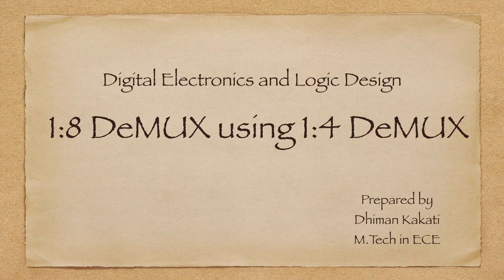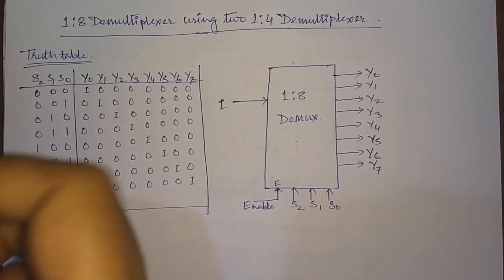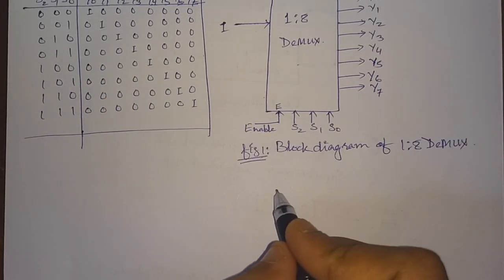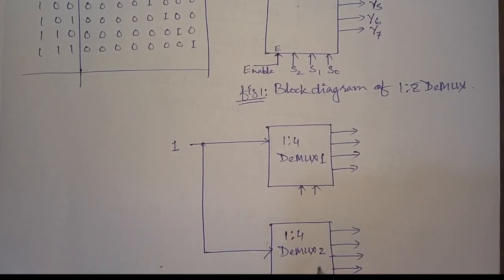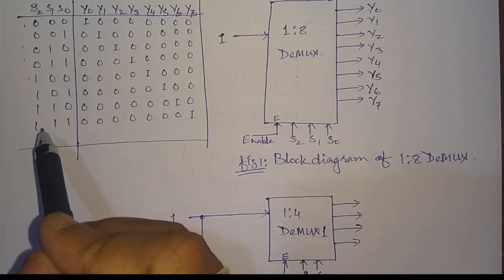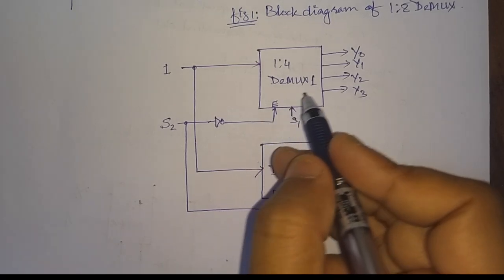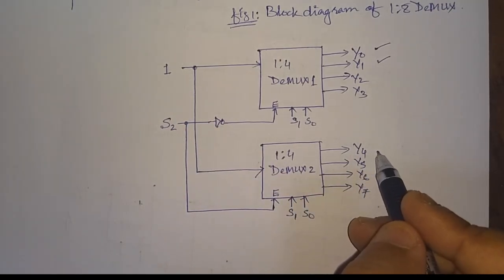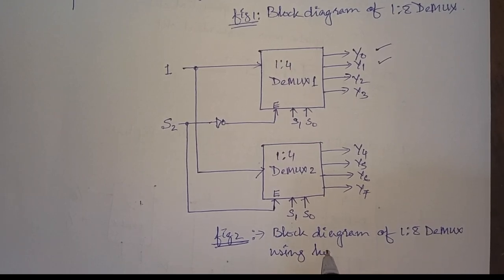1*8 Demultiplexer design using two 1*4 Demultiplexer